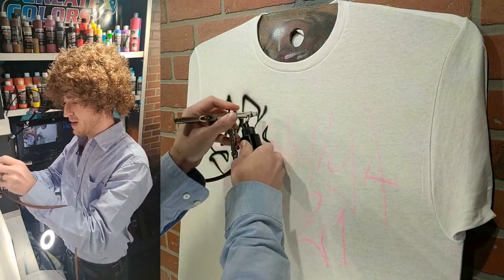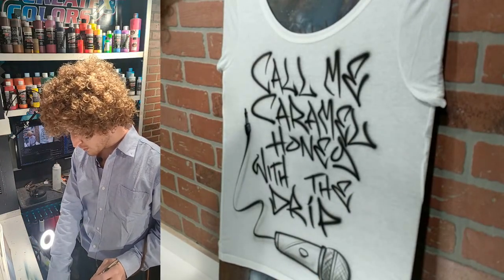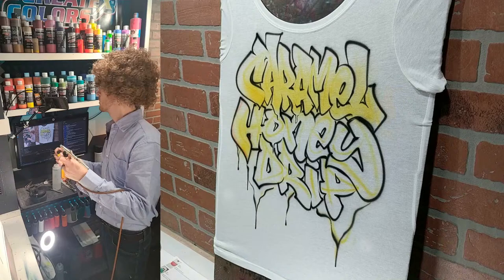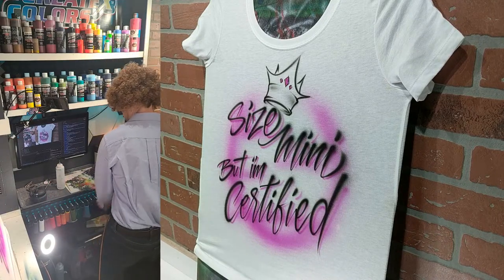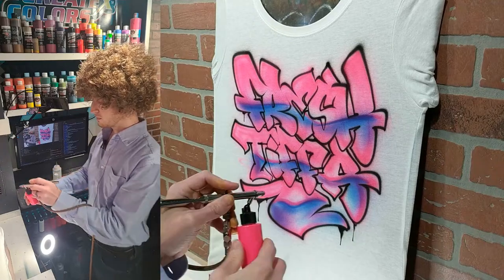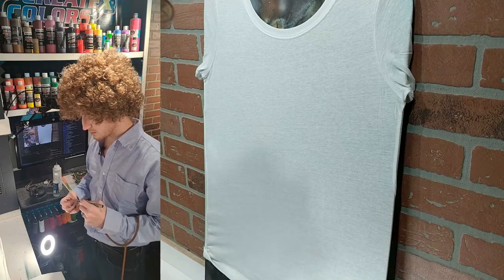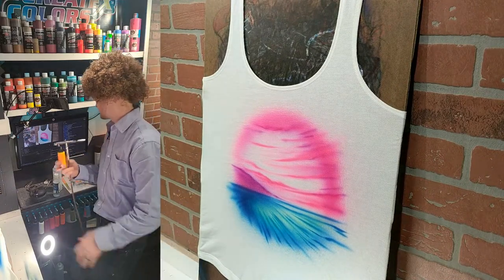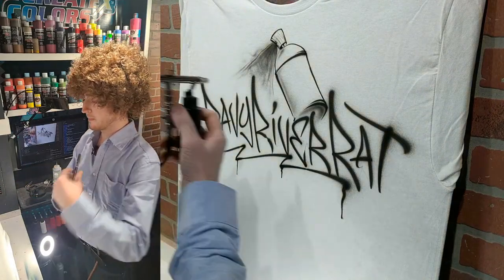Let's Paint Airbrush Graffiti Shirts!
Join in and watch live as I paint airbrush graffiti art!

🛒 Order custom shirts at Airbrushcustoms.net